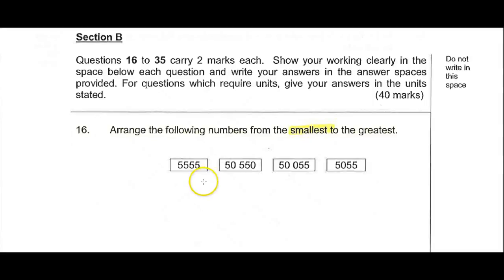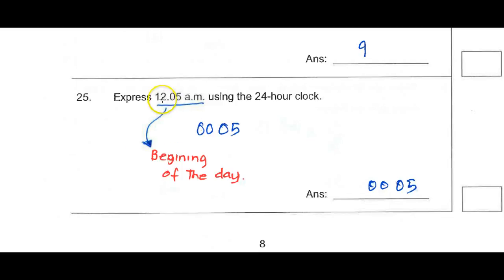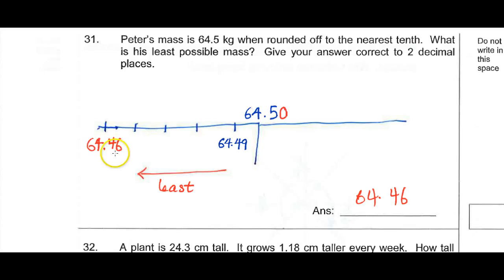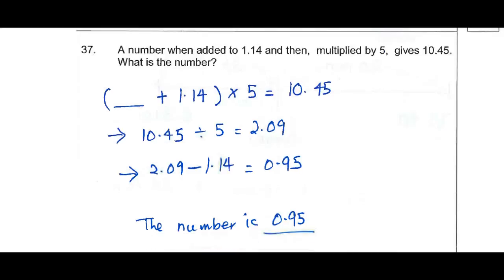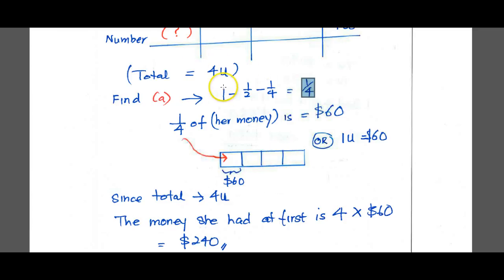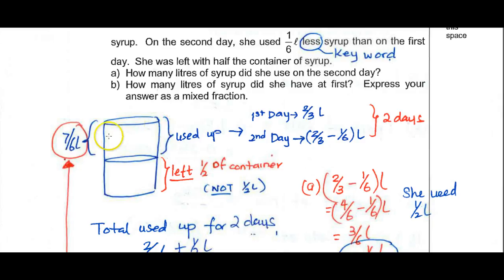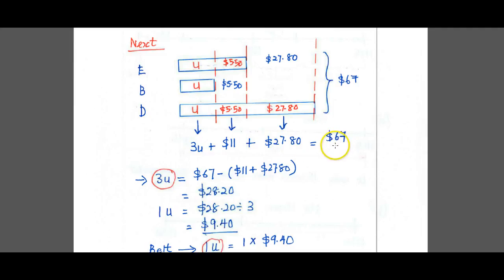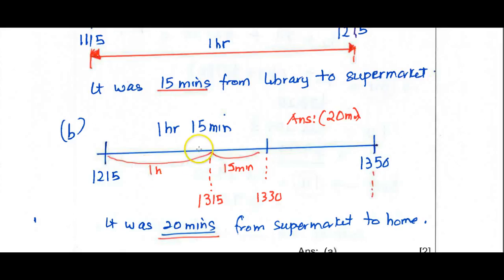CORRECTIONS CT2 P4 Maths 2014 SECTION B